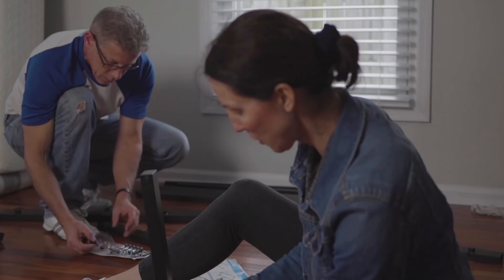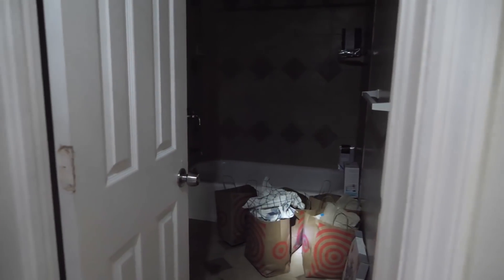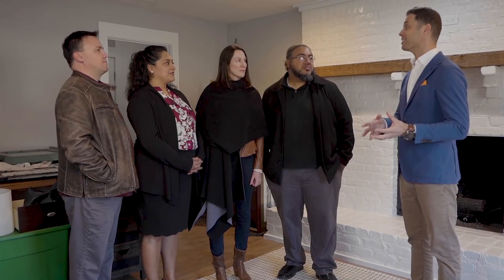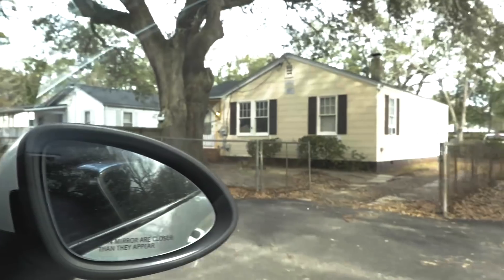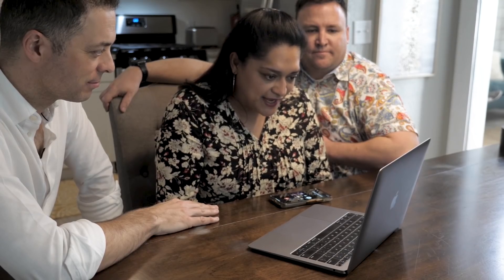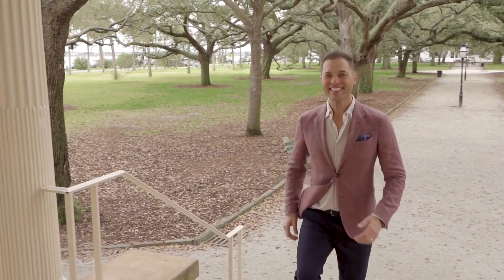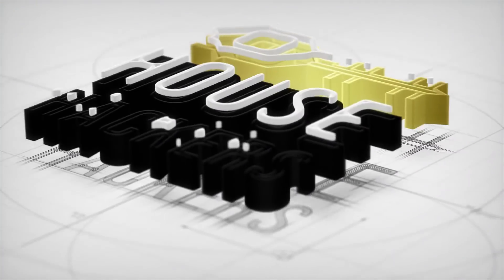HOUSE HACKERS | Official Trailer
To make money in real estate, sometimes you need to think outside the box.
We'll show a handful of beginners how to profit with short term rentals using properties they don’t own. From how to locate the right place, to getting owners on board, staging for guests, and listing online. In a town they’ve never seen, pitching people they’ve never met, they will need to prove they have what it takes to become a House Hacker.